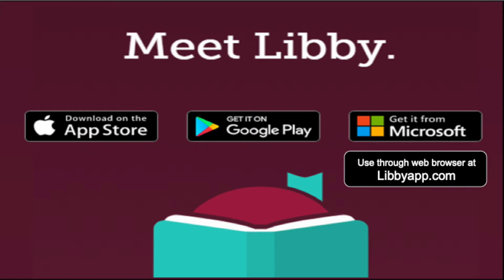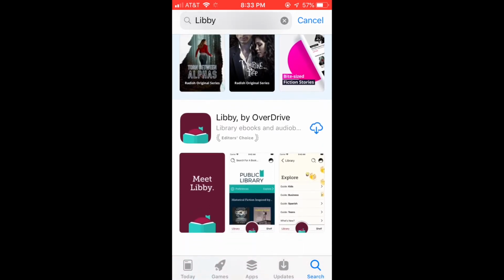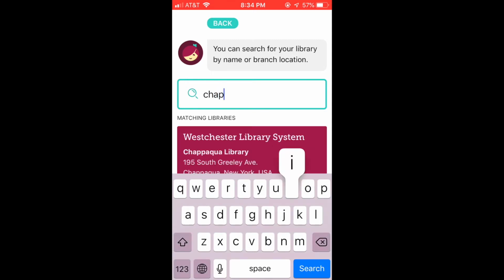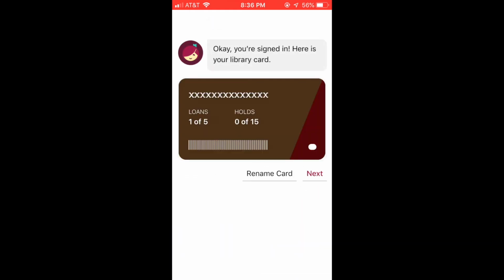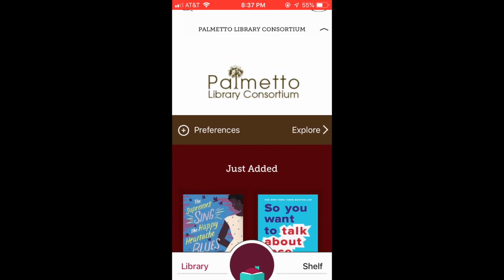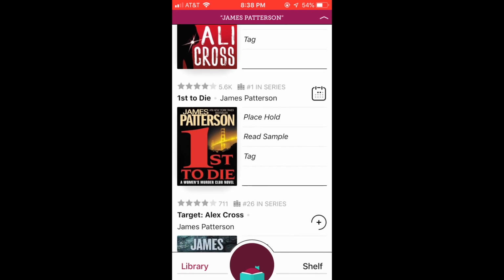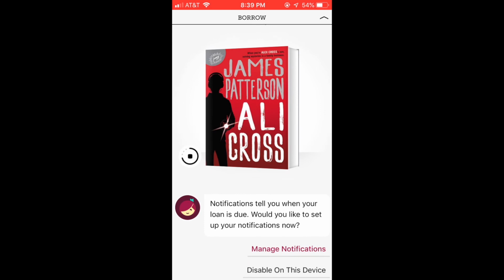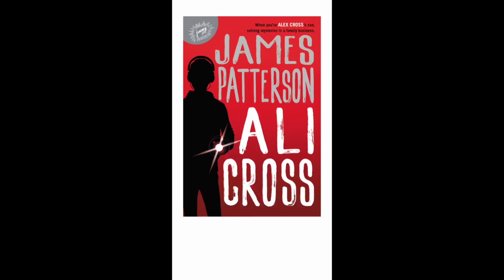How to Use Libby: Download, Set- Up, and Checkout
This video teaches users of Chapin Memorial Library how to download the Libby app, establish their library card in the app and then checkout an ebook on it.  Once an ebook (or e-audiobook) is checked out through Libby, the app will automatically return the book on the due date, but the user has the option to return the item earlier if preferred.